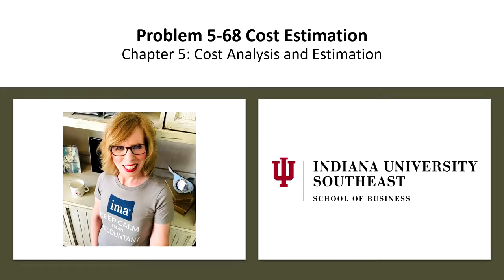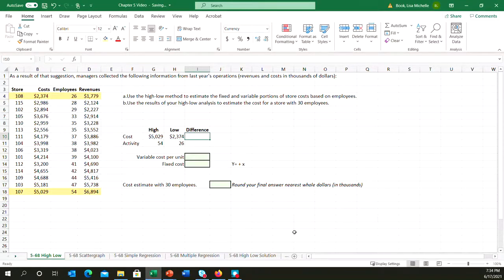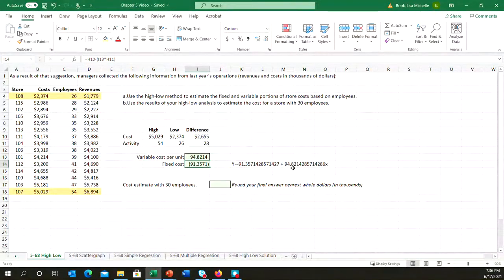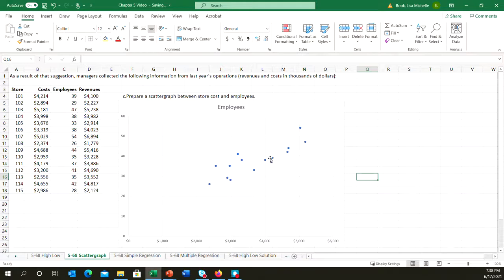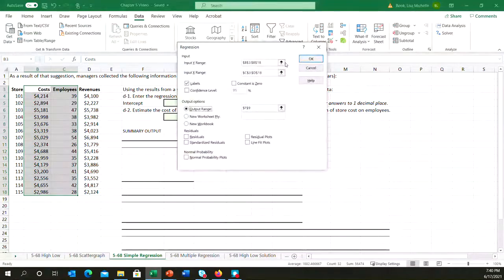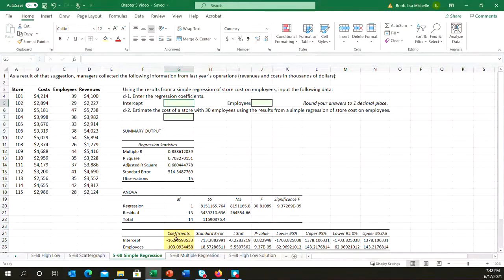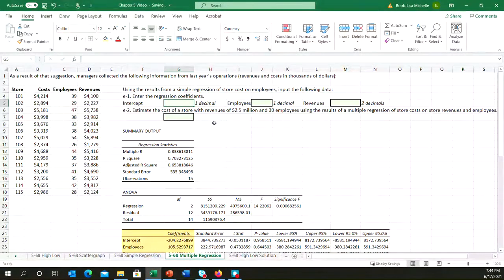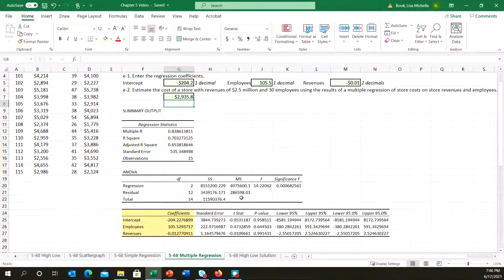CH05 Problem 5-16 Cost Estimation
Demonstration working problem like Problem 5-16. Demonstrate high-low, scattergraph, simple and multiple regression.